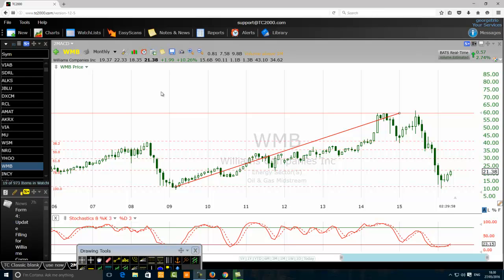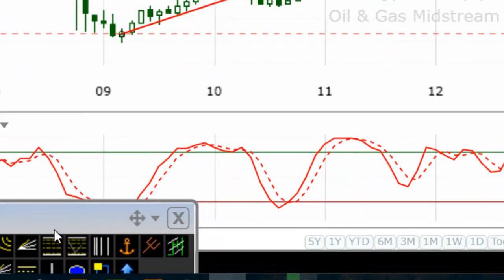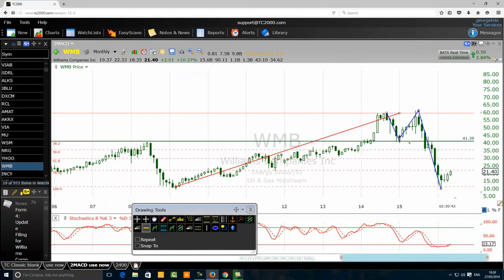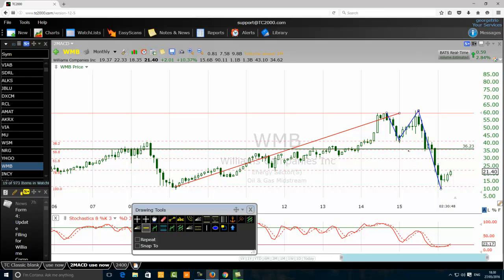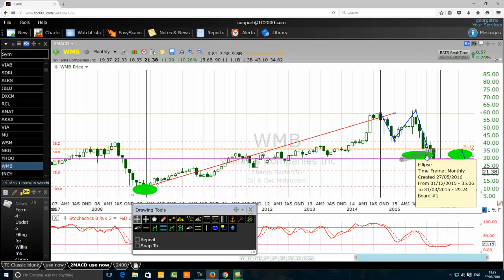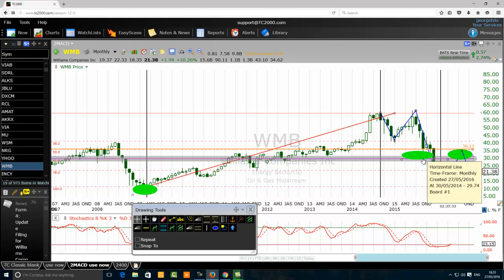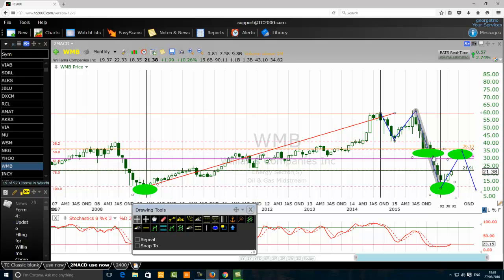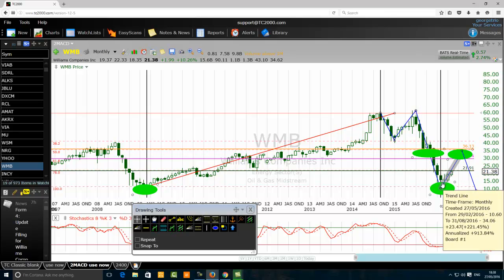Center Stage Fibonacci Trading Tips And Tricks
Upgrade for free your Fibonacci trading strategies by using center
stage Fibonacci trading tips and tricks.  Start using Fibonacci in a powerful way like never seen before.  This tutorial is about a specific
Fibonacci trading system that has stand the heat of the financial
markets in many years.

Why wait?  Learn to trade Fibonacci like a genius for free.

goo.gl/B5HLQP